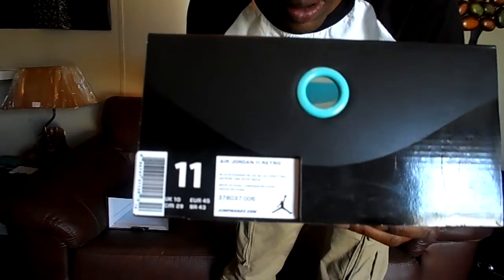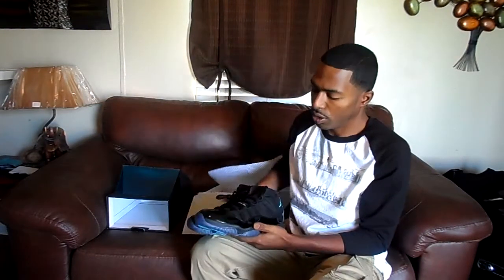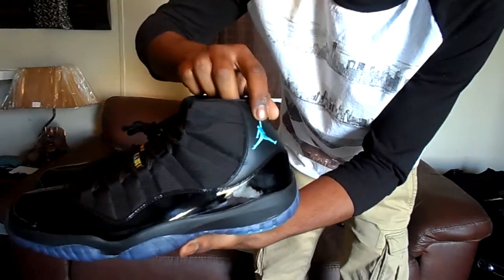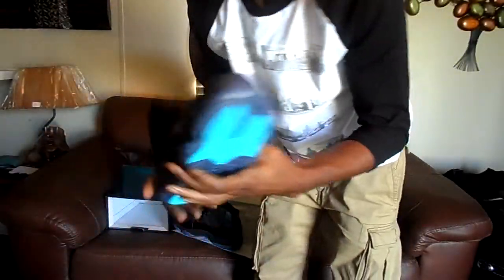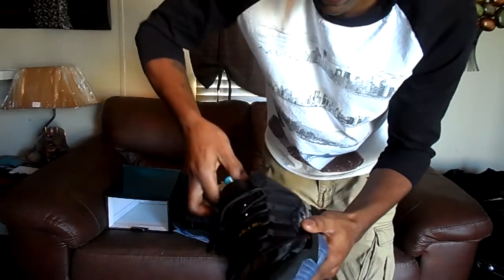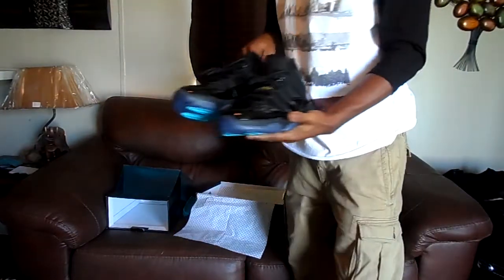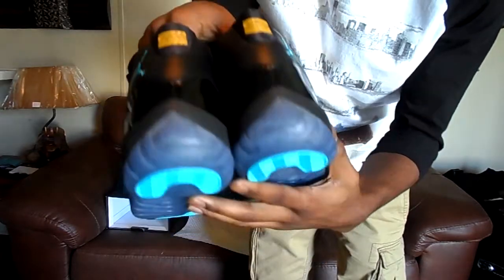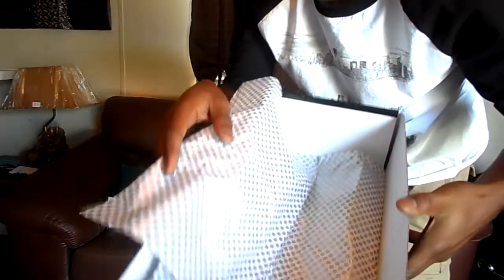Jordan 11 Gamma Blue Men Review